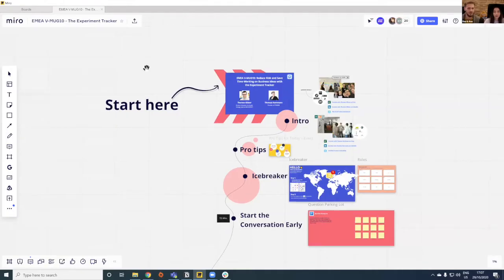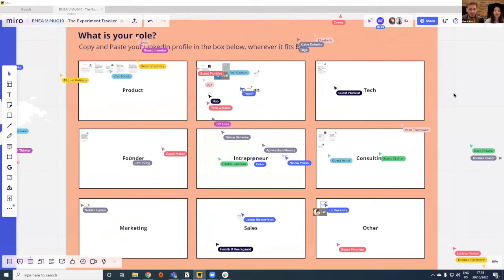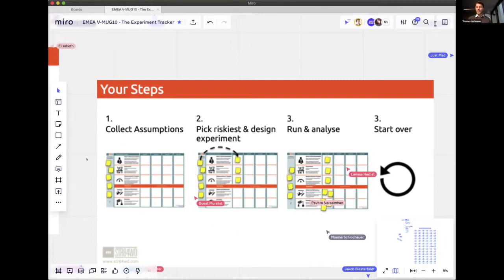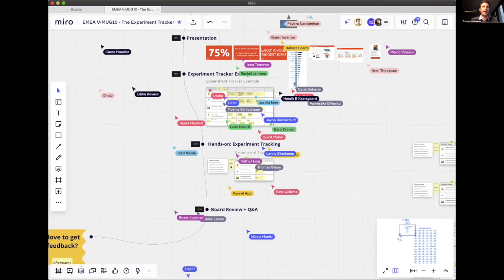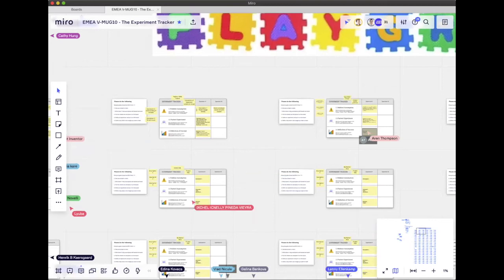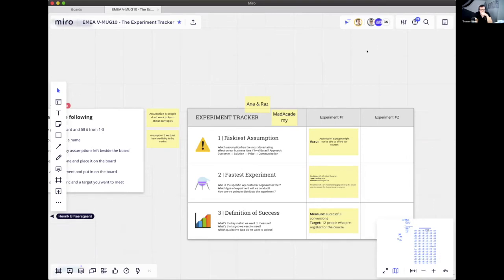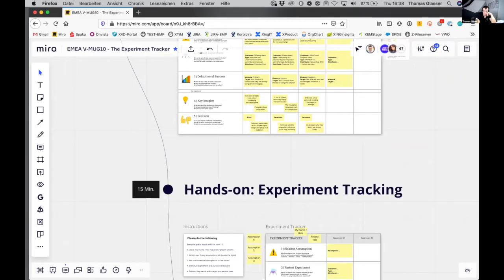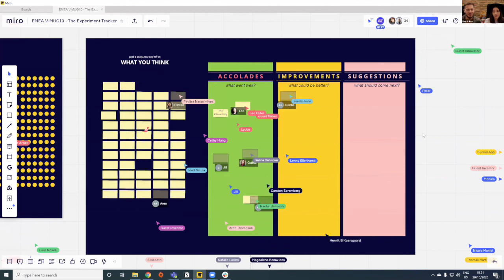How to Use Experiment Tracker for Business Ideas: A Guide to Structured Innovation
In a rapidly evolving technological landscape, predicting which business ideas will succeed can be challenging. This VMUG session introduces the Experiment Tracker — a 5-step framework designed to help business, design, and product leaders validate ideas, reduce risk, and optimize resources.

Join Thomas Gläser, Product Innovation & Growth Strategy Lead at XING Events, and Thomas Hartmann, Founder of str84wd, as they share their experiences with the Experiment Tracker and how it can be applied effectively.

In this session, you’ll learn:
- How to overcome confirmation bias and identify critical assumptions
- Methods to achieve team alignment through a structured and engaging approach
- How to transform ambitious ideas into manageable experiments
- Practical tips for using the Experiment Tracker and receiving feedback from its co-creator